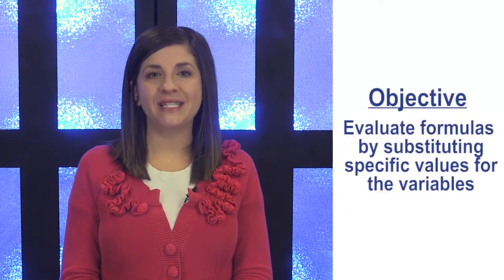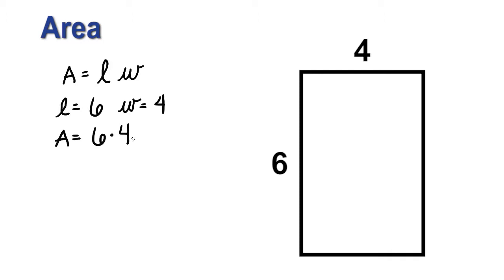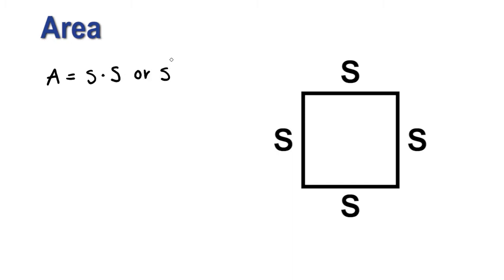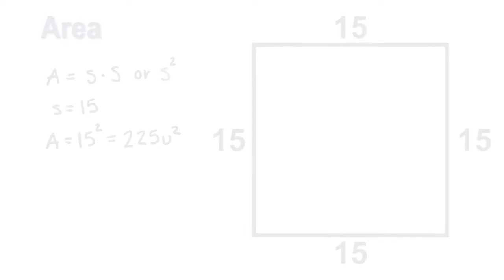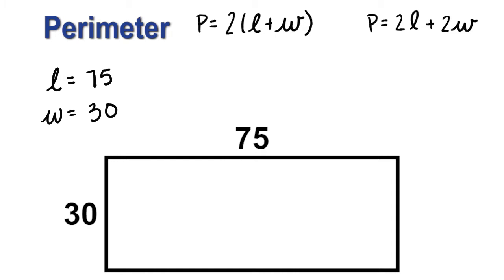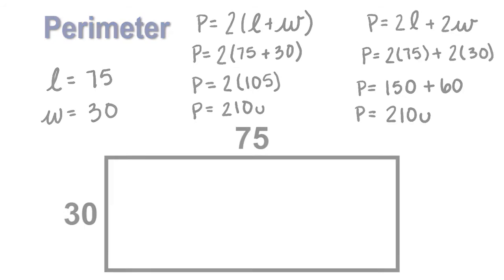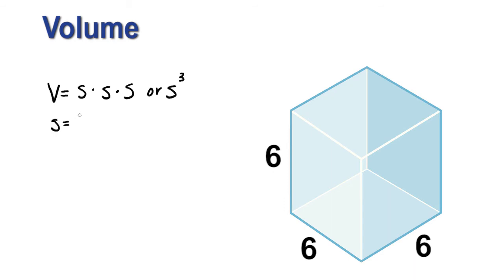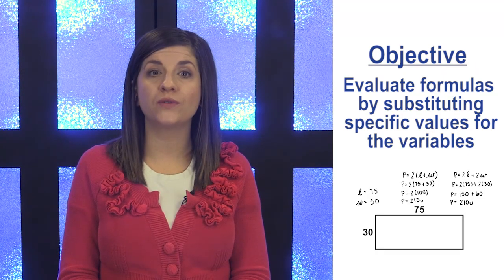4.15 - Evaluate with Formulas